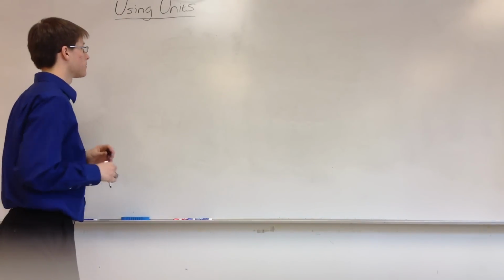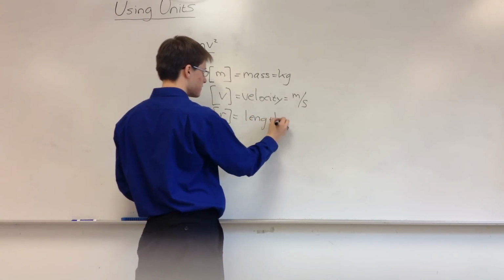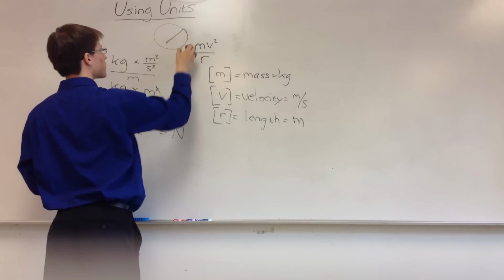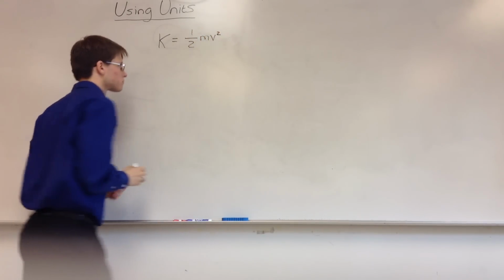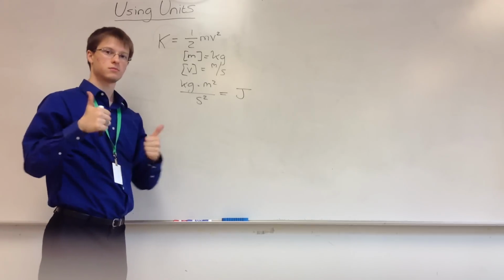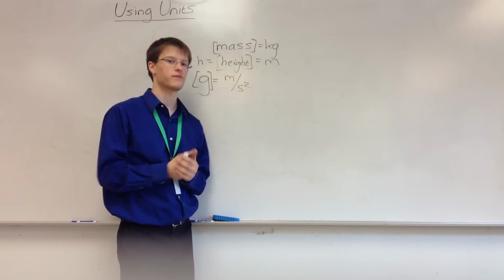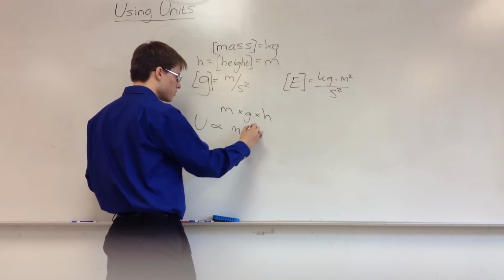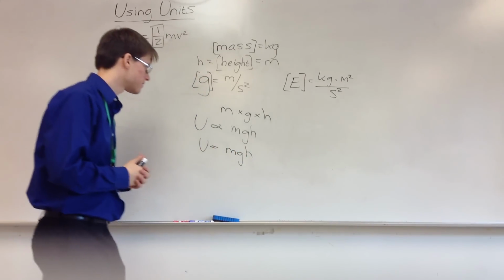Using Dimensional Analysis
Explanation, with examples, of how to use dimensional analysis to gain physical insight into equations.